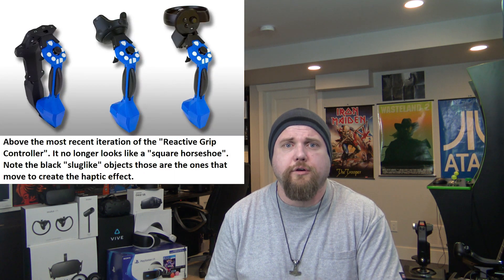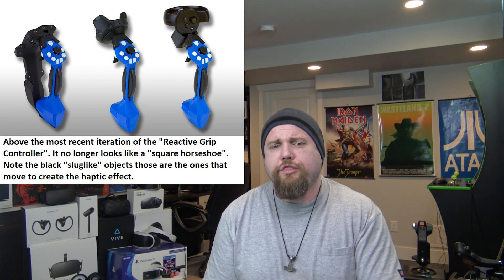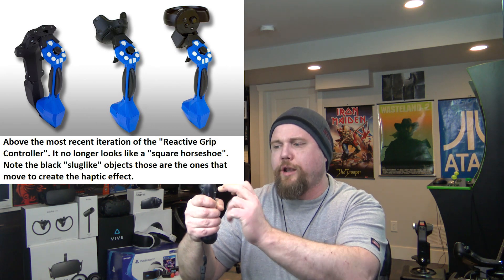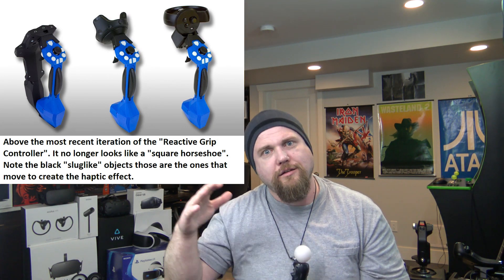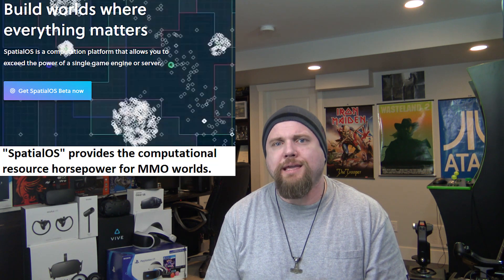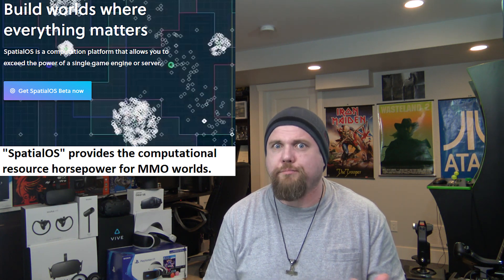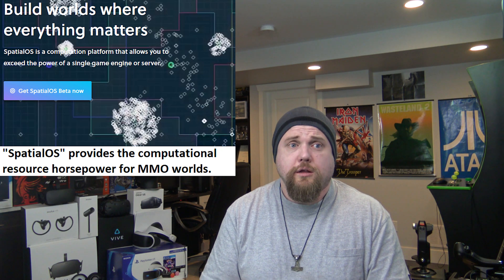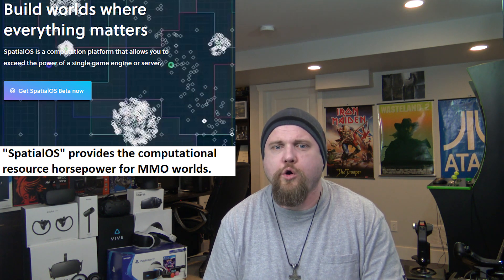VR News: Mar 4 - Tactical Haptic's "Reactive Grip Controller" delivers unique feedback & More!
Cheers Guys!

We start with the company "Tactical Haptics" and their "reactive grip controller" which offers a unique haptic style. Next up, Cloud-Based Dev Program called "SpatialOS" designed for building world based high resource games like MMOs.

After this,  we do a quick GDC 2017 Wrap up and investigate AMDs Ryzen processor.

Headlines/Sources/Timelines:

Headline:   Tactical Haptics, developers of the Reactive Grip Controller are showing their latest prototypes
Timeline:  00:00 to 02:21

Timeline:  02:22 to 04:22

Timeline:  04:23 to 09:21

Headline:  AMDs Ryzen Impact on VR?
Timeline: 09:22 to 14:01